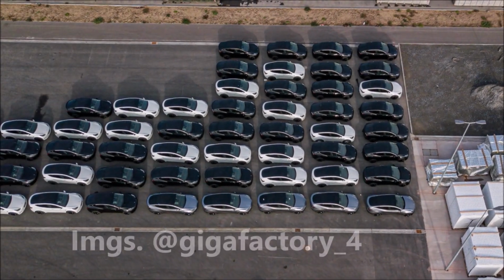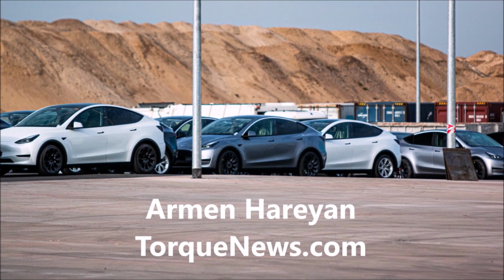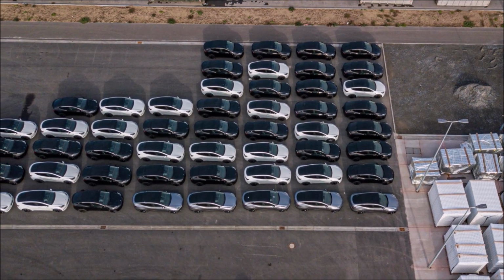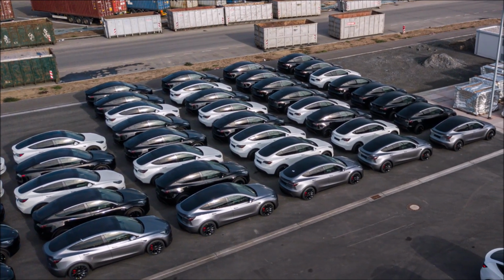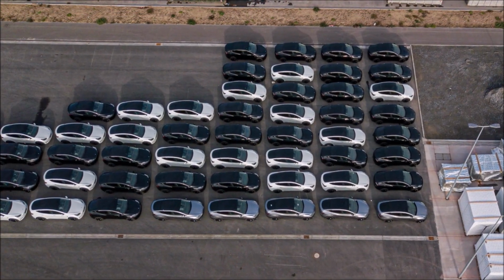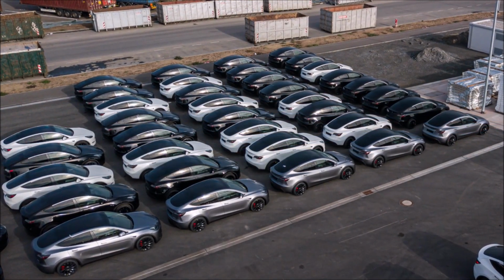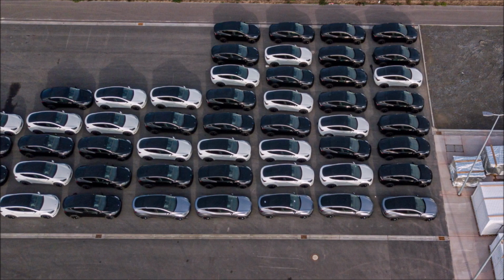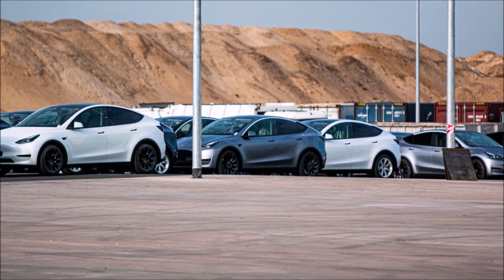Tesla Model Y Cars in Quicksilver Spotted at Giga Berlin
A few days ago one of our Berlin friends noticed Tesla Model Y cars in a new Quicksilver color spotted at Giga Berlin factory's parking lot. If anyone of you have ordered them, when do you expect the delivery, he asked.

If you remember, about 10 or so days ago Tesla publicly displayed the Model Y with the new multi-coat Quicksilver paint for the first time. What do you think? Do you like Tesla's new color?

At the end of 2021, three new colors appeared in the Tesla app – hinting at potential new color options:

Deep Crimson Multicoat
Abyss Blue Multicoat
Mercury Silver Metallic

However, these three colors have yet to make it to Tesla’s online configurator for people to order them despite Tesla having ramped up the production of electric vehicles at Giga Berlin where it is operating this new paint shop enabling those new colors.